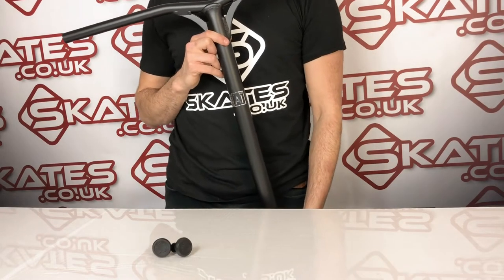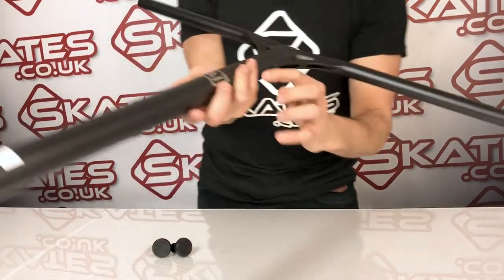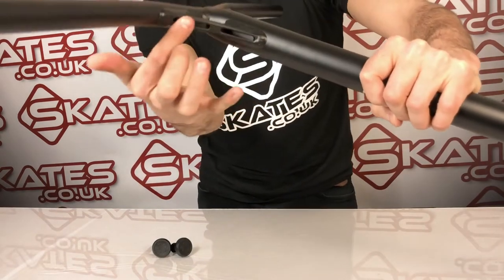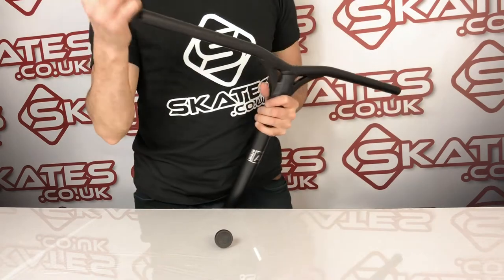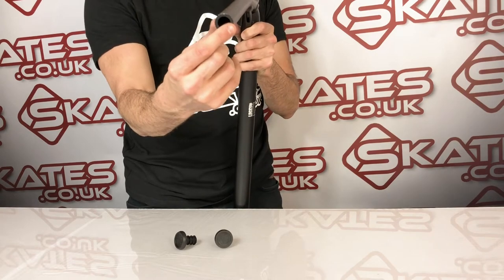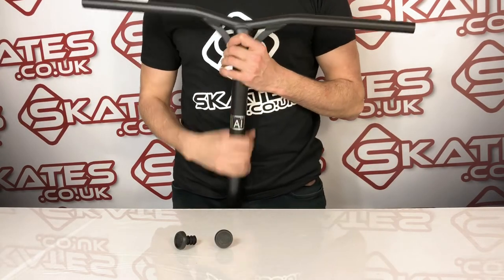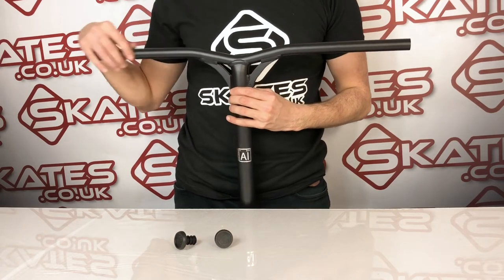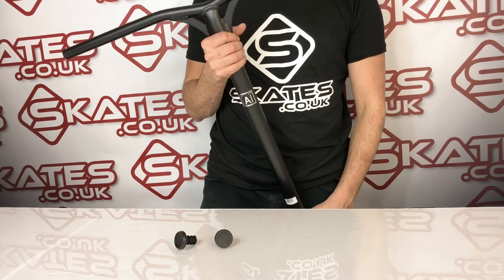LUCKY AIRBAR ALUMINIUM SCOOTER BAR - 🤩 PRODUCT REVIEW & UNBOXING! - Skates.co.uk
Made from 6061 T6 Aluminium, the AIRBar measures 660mm x 610mm, a diameter of 34.9mm (Oversized) and SCS Compatibility.

SCS Bars but can be converted to IHC if a slit is cut
Height: 660mm
Width: 610mm
Material: 6061 T6 Aluminium
Outer Diameter: 34.9mm (Oversized)
Weight: 860g
Backsweep: 2°
Bar Slit Inbuilt: No